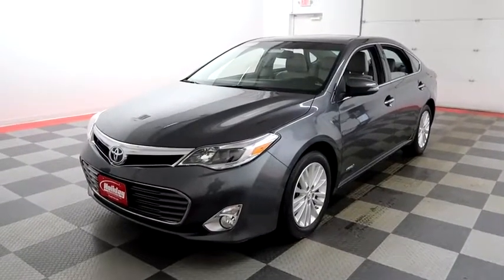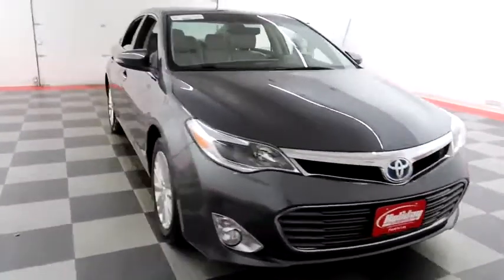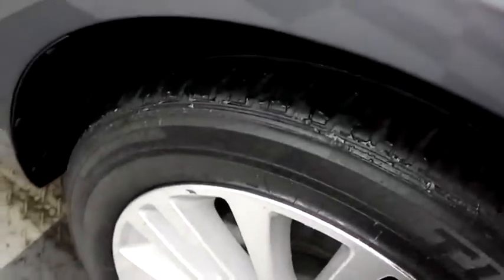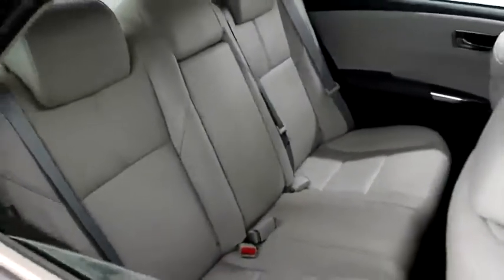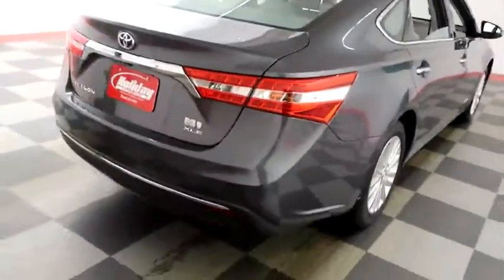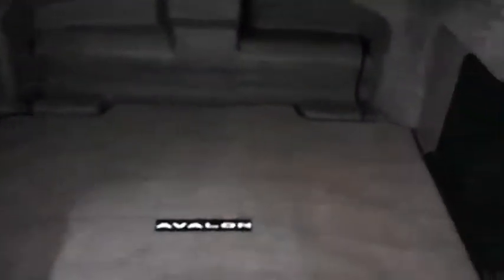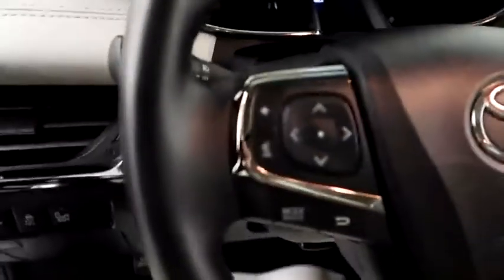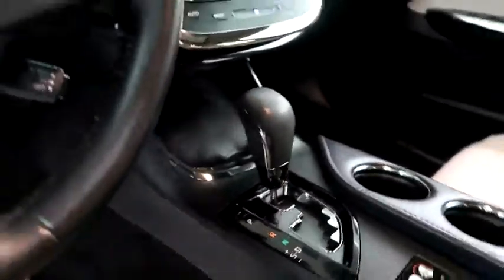2015 Toyota Avalon Hybrid A7055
2015 TOYOTA AVALON HYBRID Fond du Lac, WI
Stock# A7055

Holiday Automotive
321 N Rolling Meadows Dr. Highway 41 and Highway 23

2.5 L I4, Avalon Hybrid XLE Premium, 4dr Car, 1-Spd CVT w/OD, FWD, One Owner, Clean Title History, Navigation, Rear View Camera, Power moonroof, Leather Front Bucket Seats, 17  x 7  Silver-Painted Alloy Wheels.